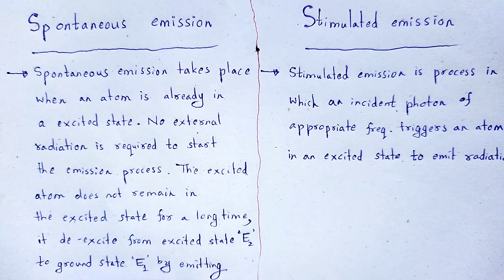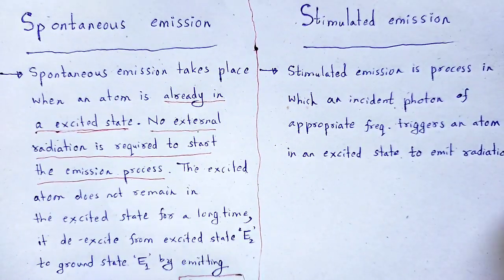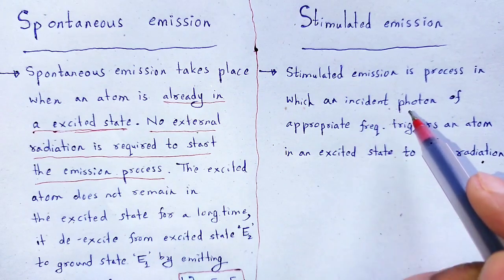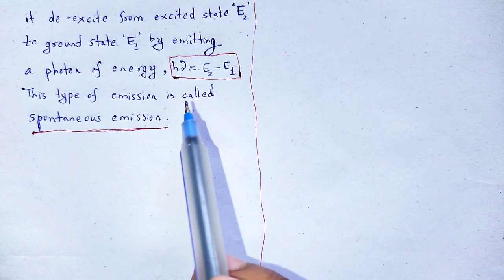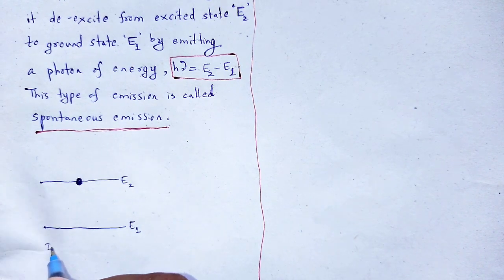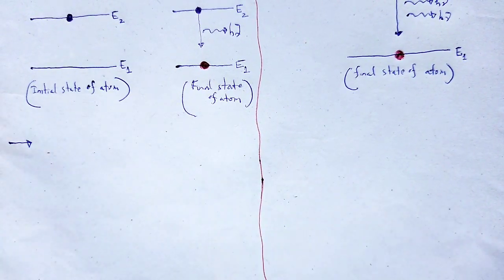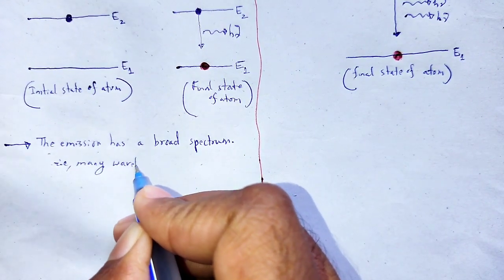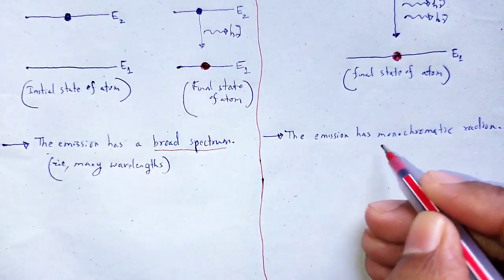SOLID STATE PHYSICS: Spontaneous and Stimulated emissions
In this video we studied about the concept of Spontaneous and Stimulated emissions.

You may download hand written rough pdf notes of this subject